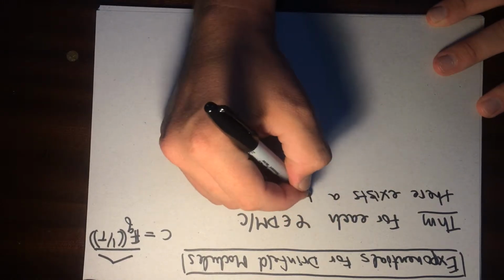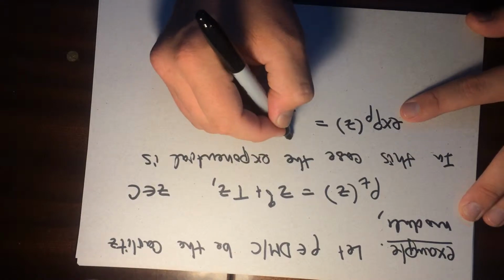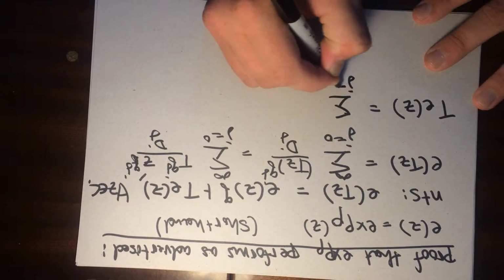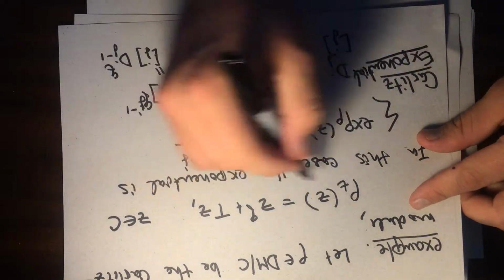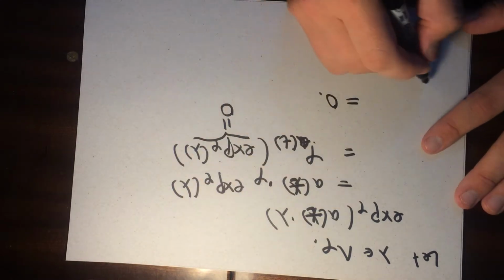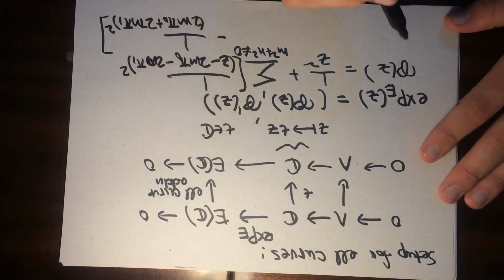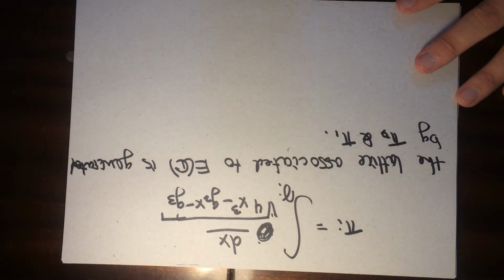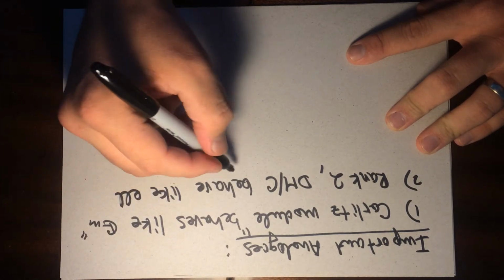Drinfeld Module Basics - part 02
Definition of exponentials. We use the Carlitz exponential as an example and indicate how rigid analysis is used to prove these things. We don't prove the full existence of the exponential for Drinfeld Modules.